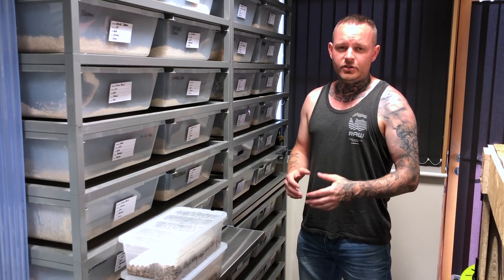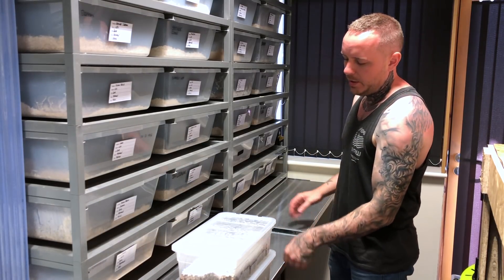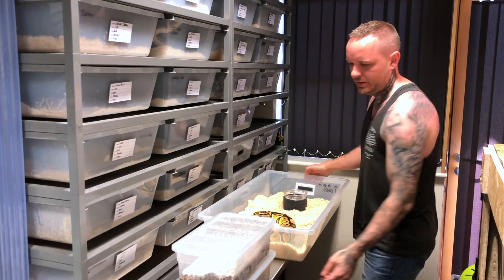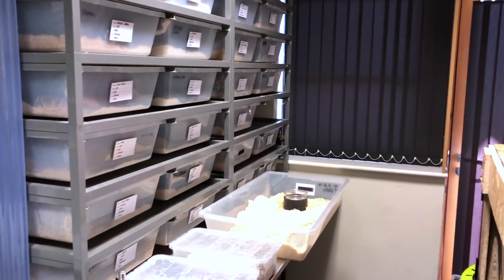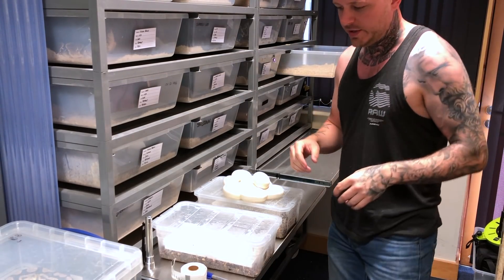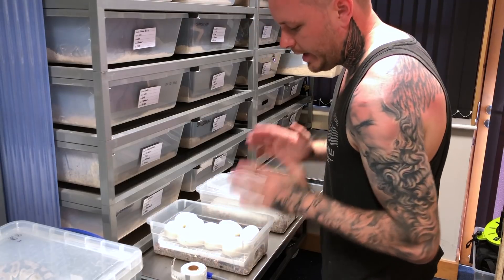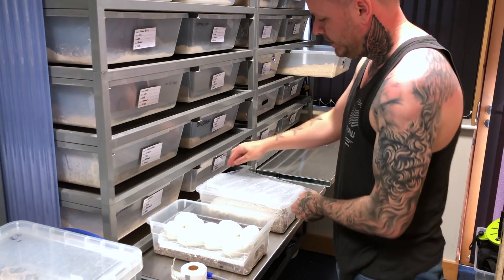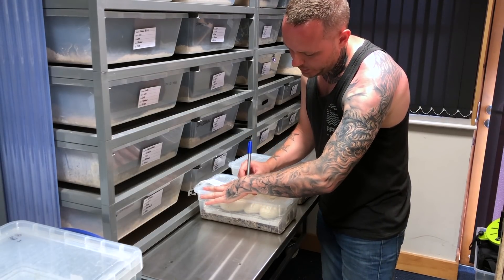Clutch 6 Pastel H Clown x Pastel Spotnose Clown, with some trips!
This video is about Clutch 6, Pastel Het Clown x Pastel Spotnose Clown what includes some trips including a great fast and very easy way to find out when day 58 is!! and yes I have caught sun lol